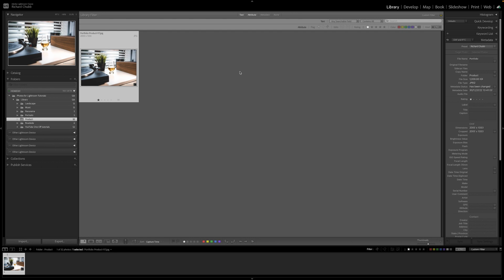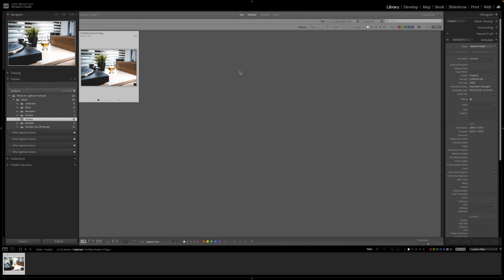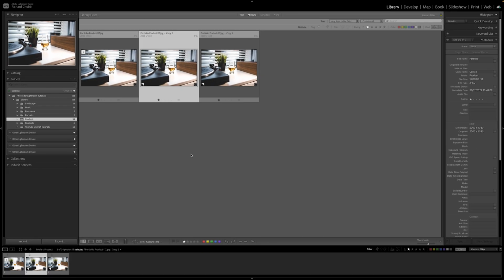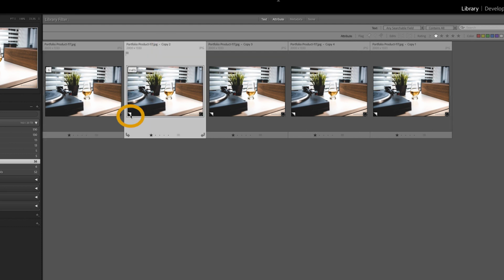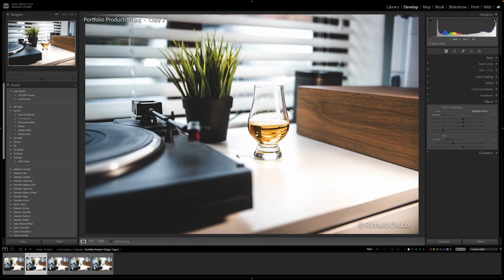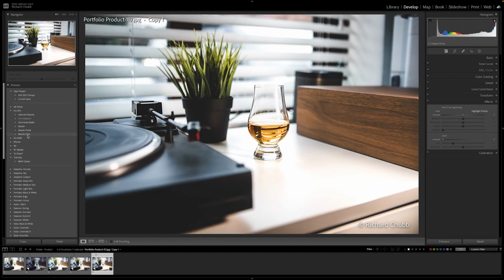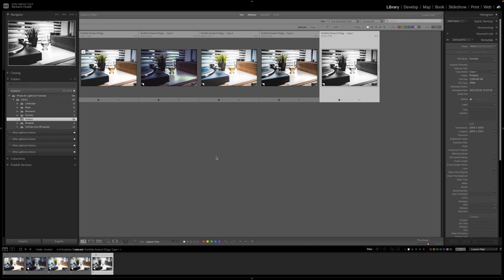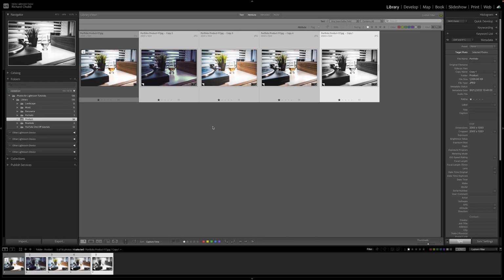How to Create Virtual Copies in Lightroom - Easy and Useful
In this video, I show you how to create Virtual Copies in Lightroom, and why you may want to.

A short, to the point video, and it is a great starting point to Virtual Copies